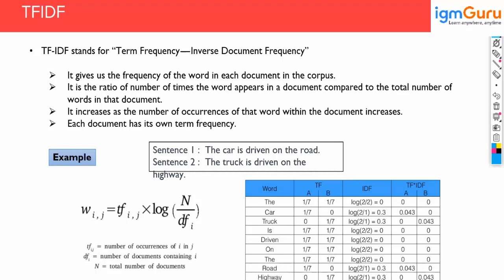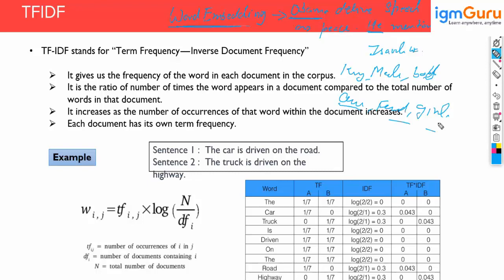Overview of NLP | Generative AI Tutorial for Beginner | Gen Ai Tutorial [Updated 2024] - igmGuru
1. Definition: NLP is a subfield of artificial intelligence (AI) that focuses on the interaction between computers and humans using natural language.

2. Objectives: Understand and interpret human language by enabling machines to read, decipher, and derive meaning from text or speech.
Enable machines to generate human-like language.

3. Key Components:

Tokenization: Breaking down text into individual words or phrases (tokens).
Part-of-Speech Tagging: Assigning grammatical categories (e.g., noun, verb) to words in a sentence.
Named Entity Recognition (NER): Identifying entities such as names, locations, organizations, etc., in text.
Syntax and Parsing: Analyzing the grammatical structure of sentences.
Sentiment Analysis: Determining the emotional tone of a piece of text.
Machine Translation: Translating text from one language to another.

4. Challenges in NLP:

Ambiguity: Words and phrases can have multiple meanings.
Context: The meaning of a word can change based on the context in which it is used.
Understanding Idioms and Colloquialisms: Capturing the nuances of informal language expressions.

5. Applications:

Chatbots and Virtual Assistants: Conversational interfaces for interacting with users.
Text Summarization: Creating concise summaries of longer texts.
Sentiment Analysis: Analyzing opinions expressed in text (e.g., product reviews).
Speech Recognition: Converting spoken language into text.
Language Translation: Translating text from one language to another.

6. Techniques and Approaches:

Machine Learning: Many NLP tasks involve the use of machine learning algorithms, especially deep learning models like recurrent neural networks (RNNs) and transformers.
Rule-based Systems: Traditional approaches use predefined rules and linguistic knowledge.
Statistical Models: Statistical techniques for language modeling and prediction.

7. Recent Advances:

Transformer Models: Architectures like BERT, GPT, and T5 have achieved state-of-the-art performance in various NLP tasks.
Transfer Learning: Pretraining models on large datasets and fine-tuning for specific tasks.
Zero-shot Learning: Models capable of performing tasks without task-specific training data.

NLP has made significant strides in recent years, with applications in various industries, including healthcare, finance, customer service, and more. The ongoing research in the field continues to push the boundaries of what is possible in natural language understanding and generation.